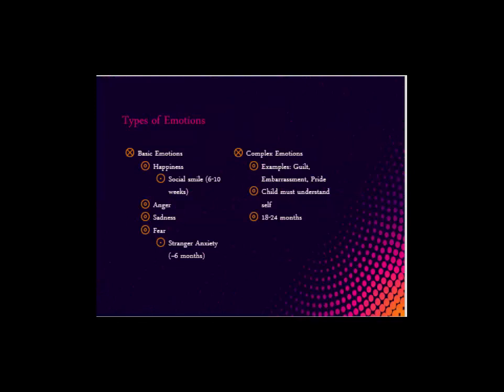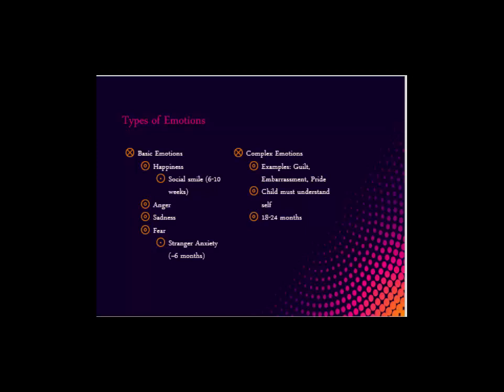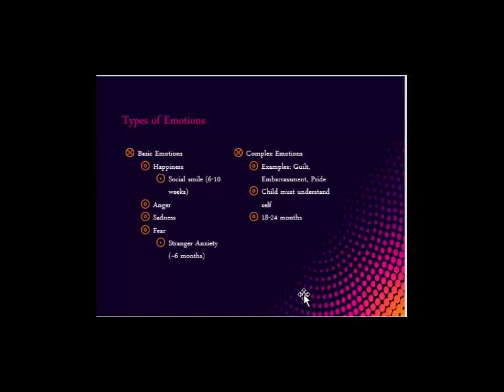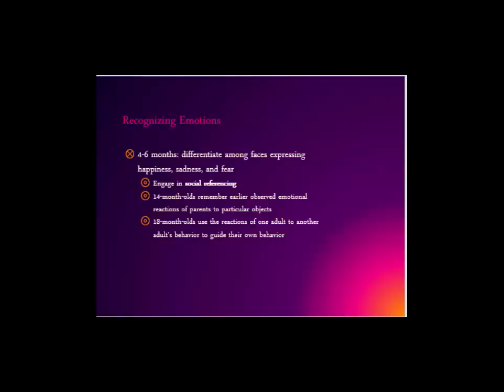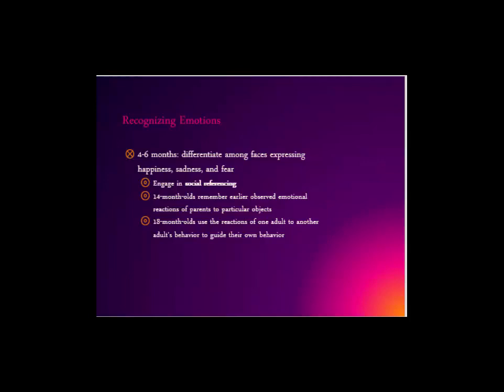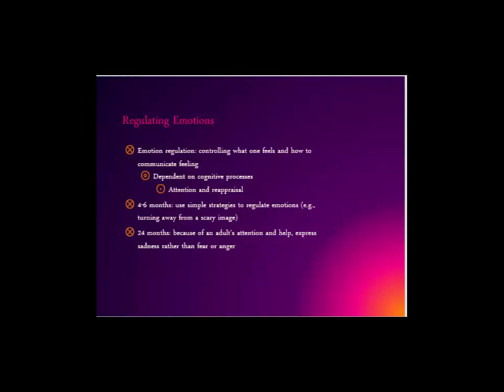5 5 Emerging Emotions Video